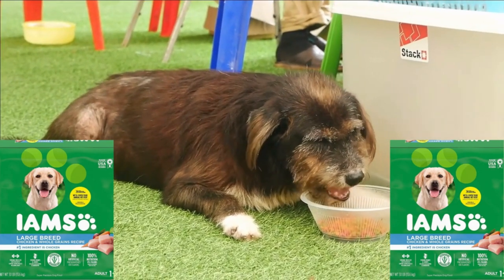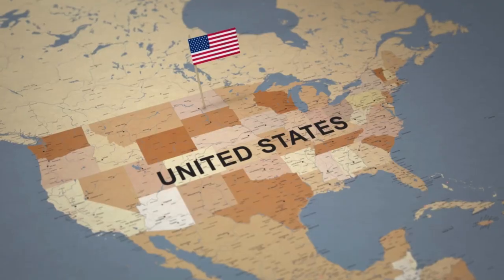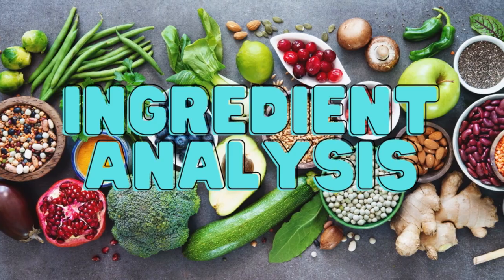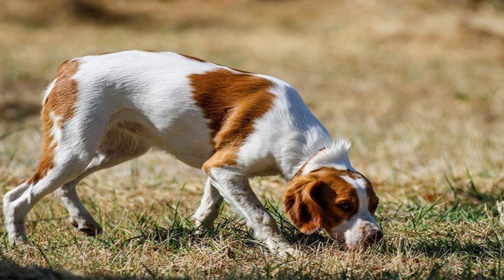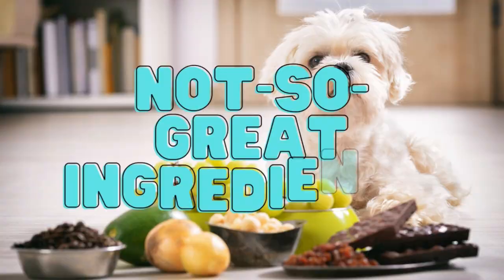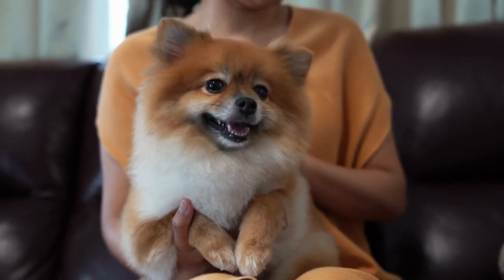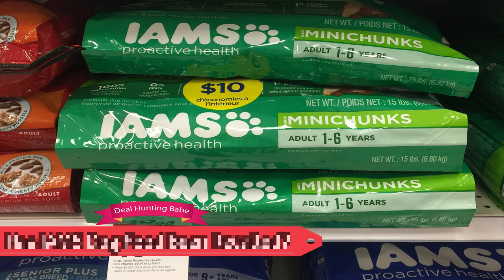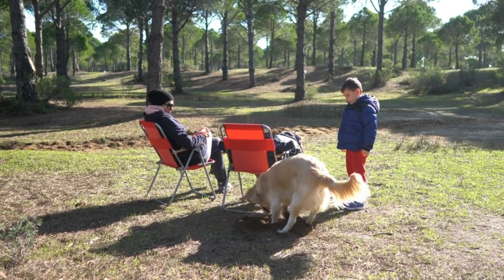IAMS Dog Food Reviewed: Pros, Cons, and Ingredient Analysis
Hello everyone and welcome to Purina: ONE Dog Food Review: Pros, Cons, and Ingredient Analysis. Today I'll be going over the review of the dog food and give you guys a lot of inside to how good or bad this food is for your dog.

Good news everyone. Be sure to check it out if you're looking for stuff for your house. I have clothes, clocks, dog pads, masks, phone covers and much more!